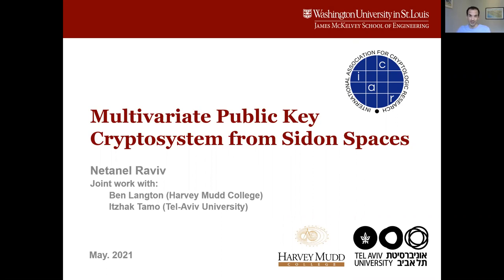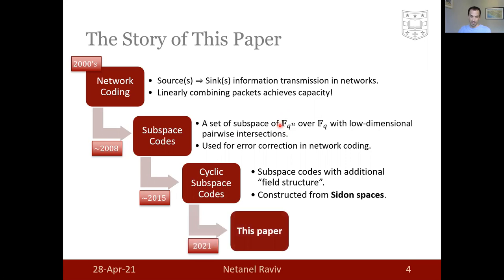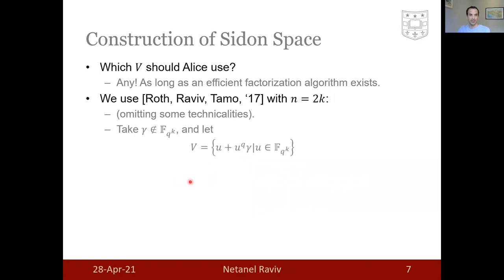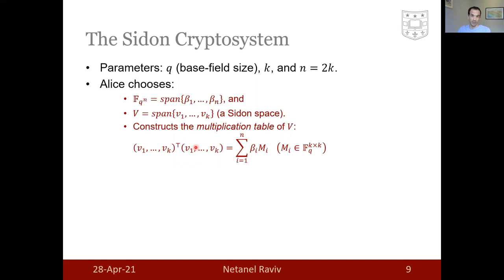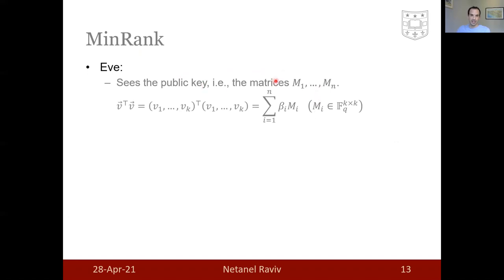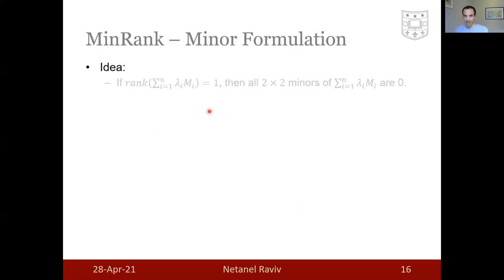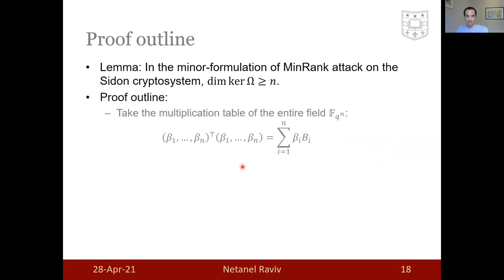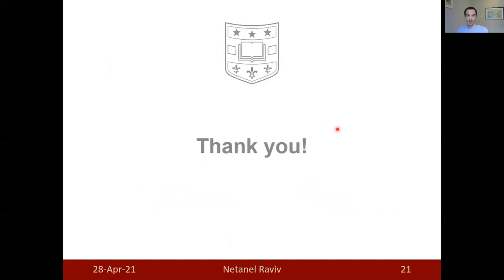Multivariate Public Key Cryptosystem from Sidon Spaces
Paper by Netanel Raviv, Ben Langton, Itzhak Tamo presented at PKC 2021